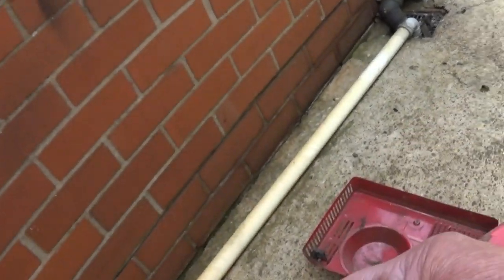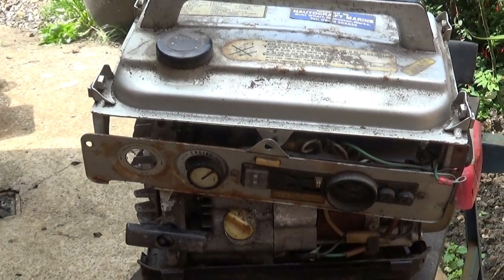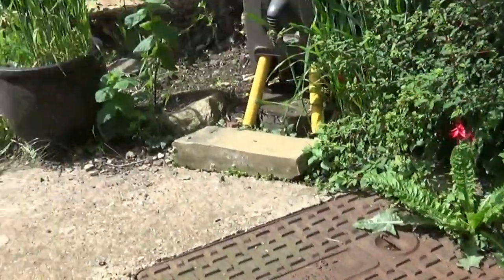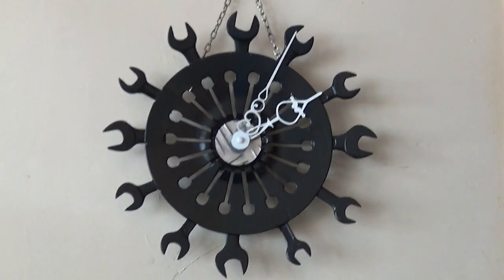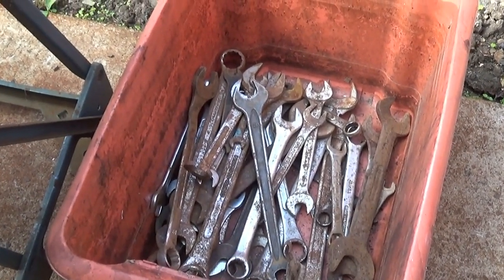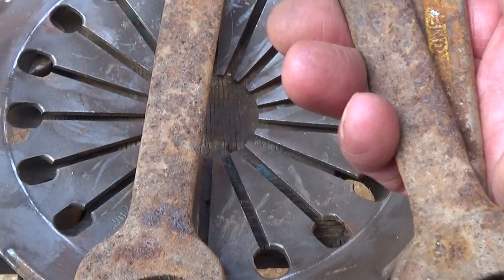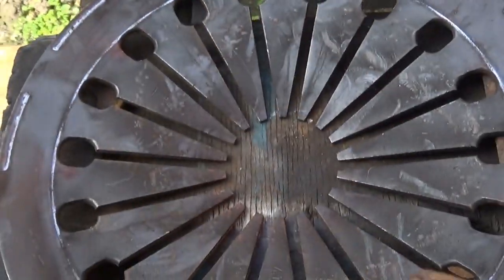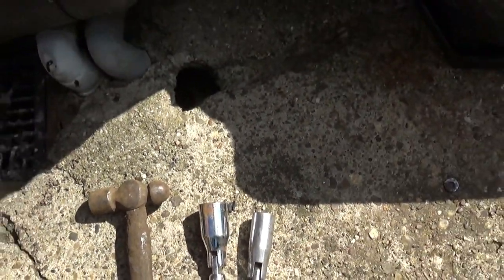More Loot Including a Honda Generator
I've got another large haul for projects. News of the injectors, and the start of another clock.